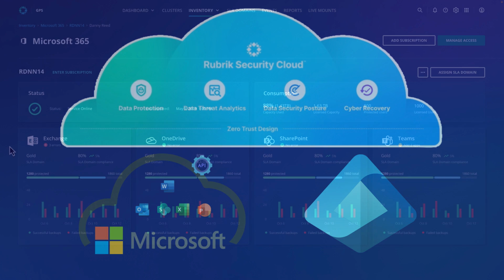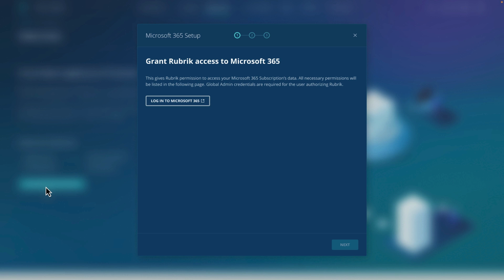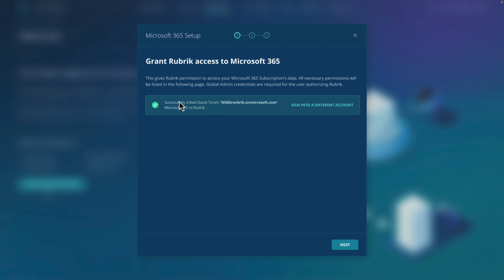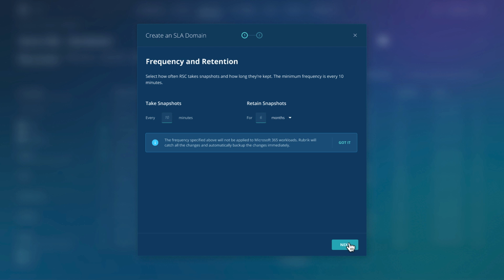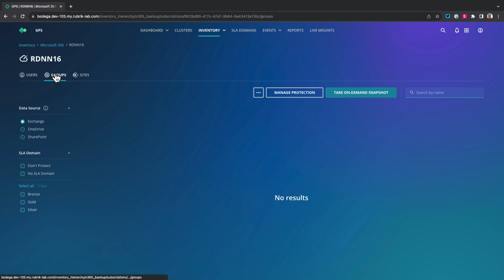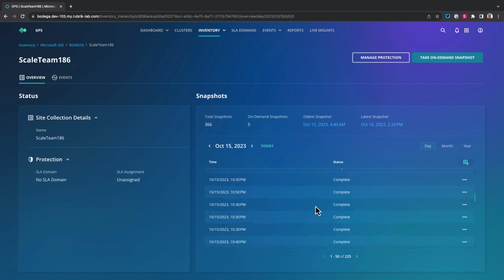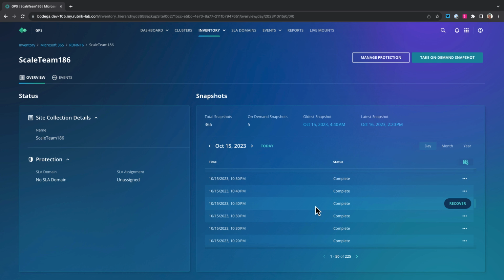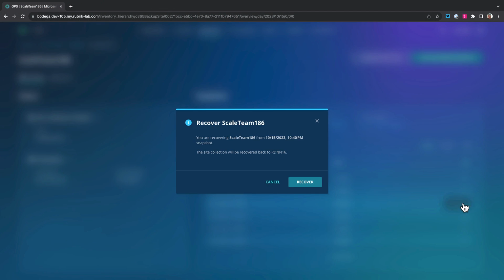Rubrik Data Protection for Microsoft 365 Backup Storage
Rubrik's Integration with Microsoft 365 Backup Storage provides recovery for large volumes of OneDrive, SharePoint, and Exchange Online data at unprecedented speed and scale. Imagine providing RPOs as low as 10 minutes, while still maintaining a 1 year retention?

Learn how you can leverage Rubrik Security Cloud to protect and secure all of your M365 data